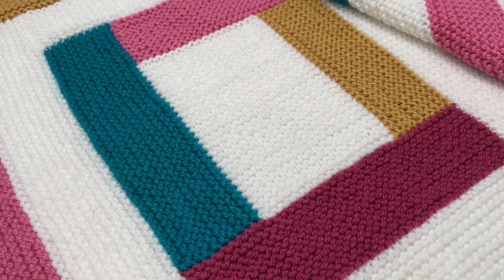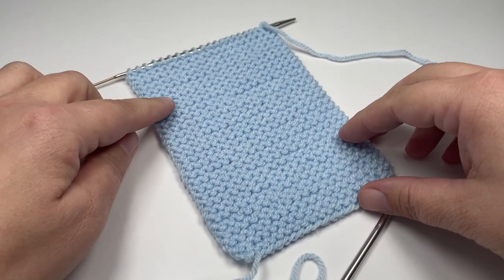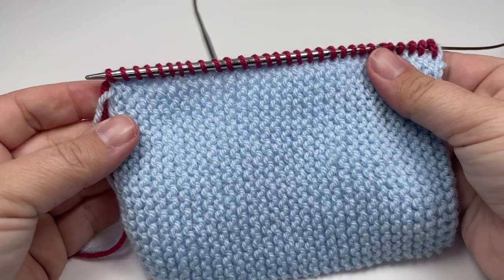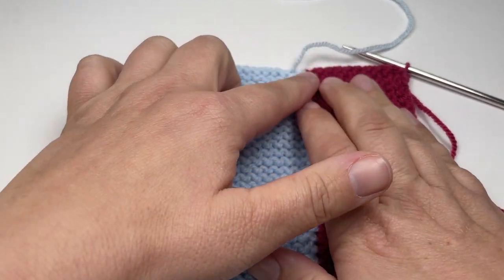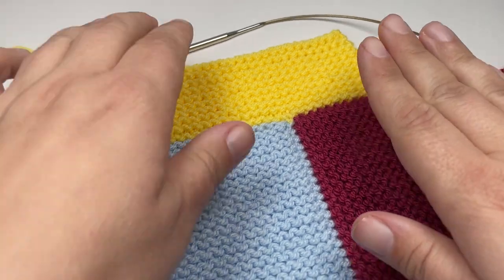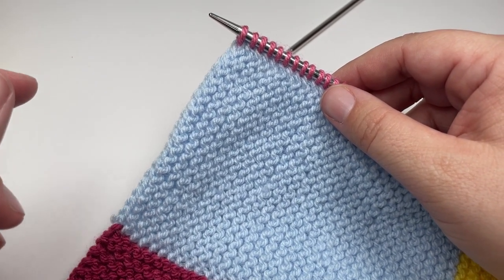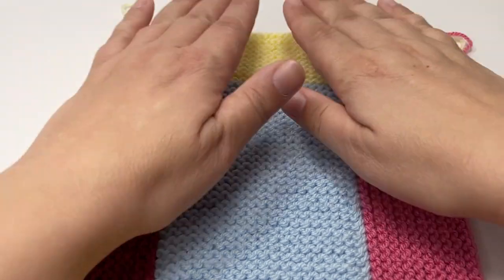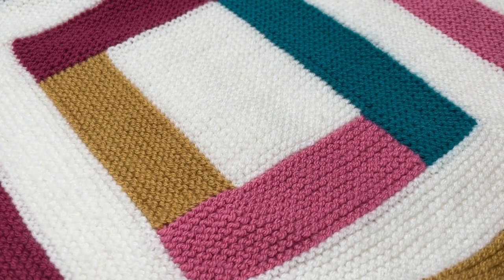A Trendy MODERN Twist on a Classic Knitted Blanket! 🧶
Learn how to knit the classic Log Cabin blanket. A cute and cosy blanket brought right up to date with some non traditional colours sandwiched in-between beautifully simple rounds of cream.

00:00 Intro
01:10 Cast on & Centre Block
03:25 Block 1
07:48 Block 2
12:00 Block 3
14:52 Block 4 & Subsequent Blocks
17:57 Tips & Tricks for Growing You Blanket
20:30 Final Bits & Bobs

If you fancy learning more about me then you can find me in the following places: